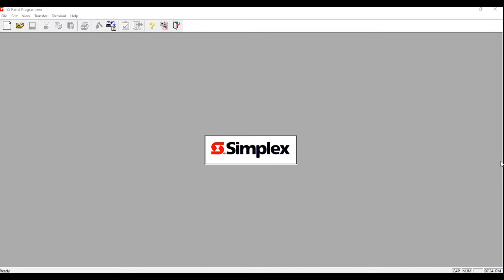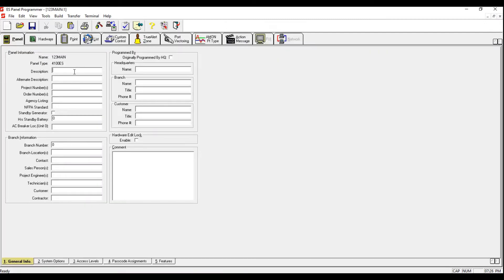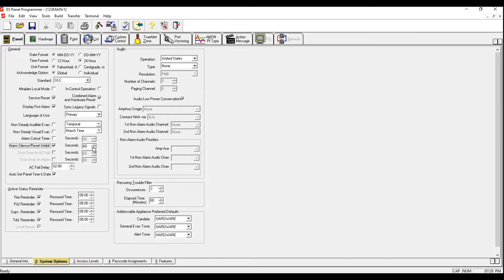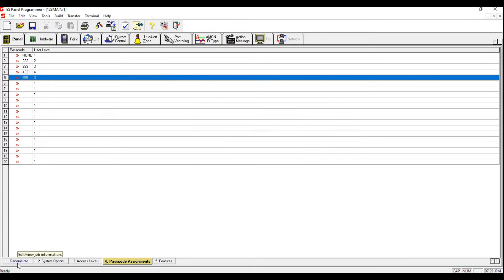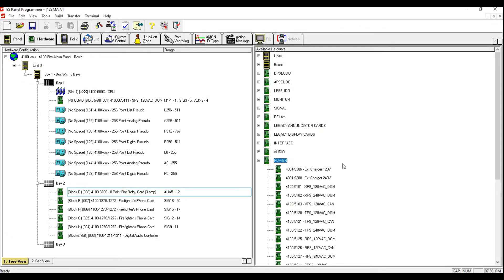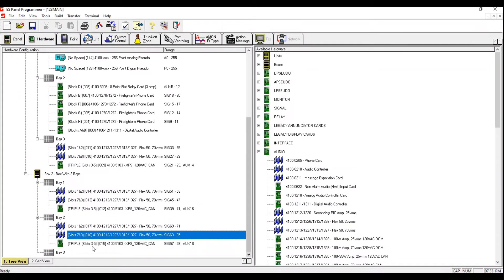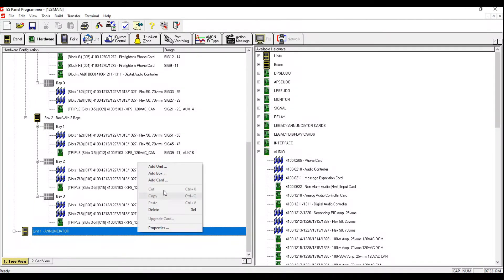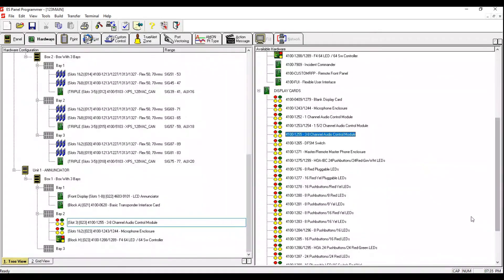Simplex 4100ES Programming Video 1 of 5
4100ES Programming Video 1- General panel setup